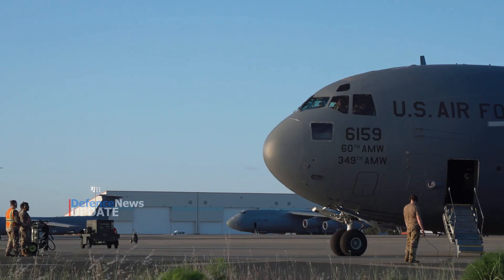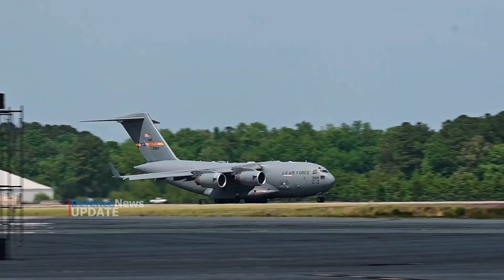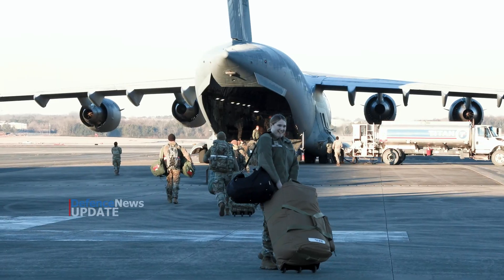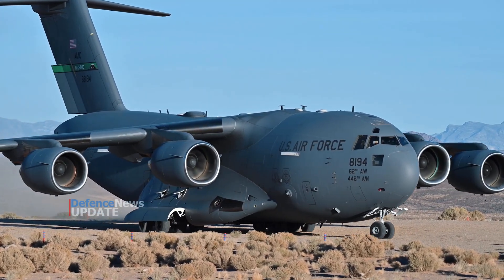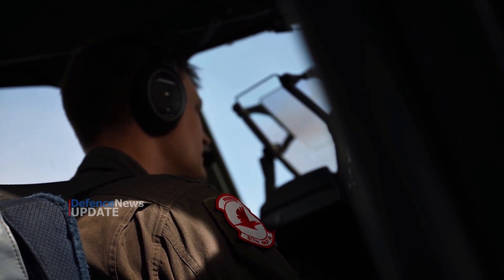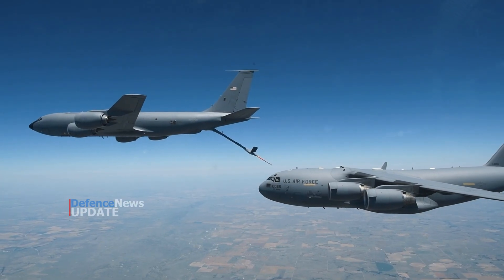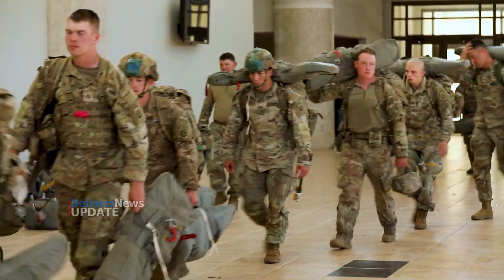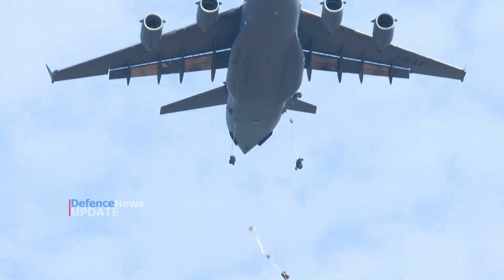This is the US C-17 Globemaster - Fact Sheet Display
The C-17 Globemaster III is the most flexible cargo aircraft to enter the airlift force. The C-17 is capable of rapid strategic delivery of troops and all types of cargo to main operating bases or directly to forward bases in the deployment area.

The aircraft can perform tactical airlift and airdrop missions and can transport litters and ambulatory patients during aeromedical evacuations.

The inherent flexibility and performance of the C-17 force improve the ability of the total airlift system to fulfill the worldwide air mobility requirements of the United States.